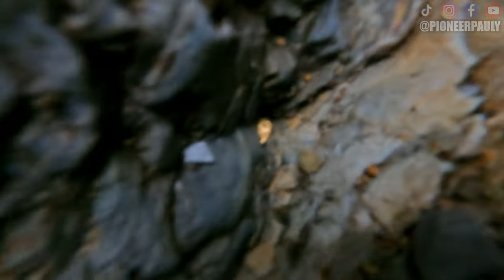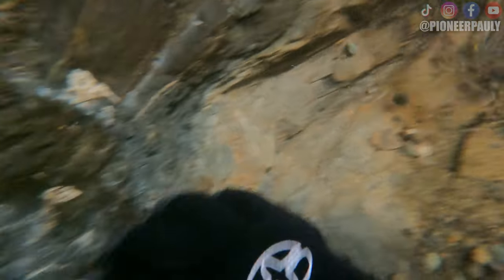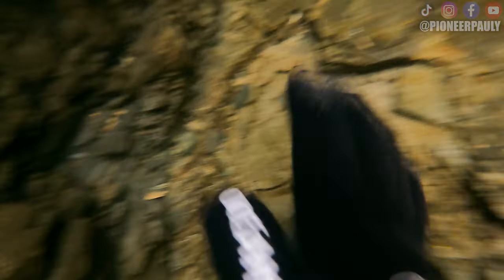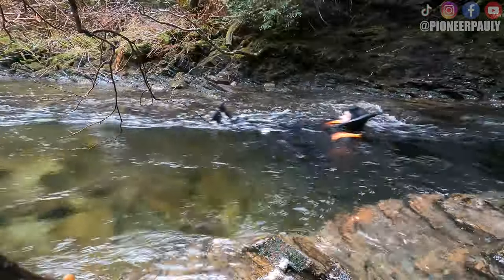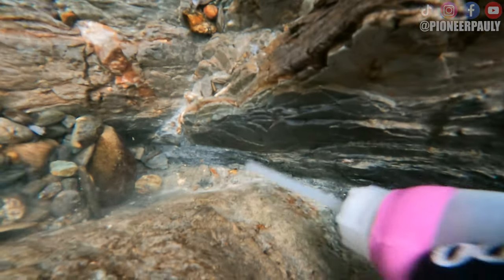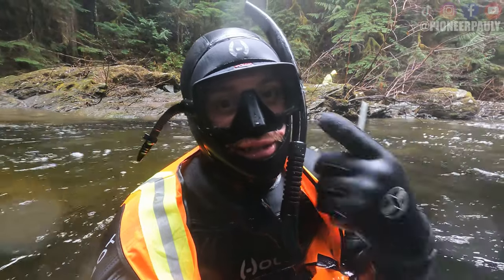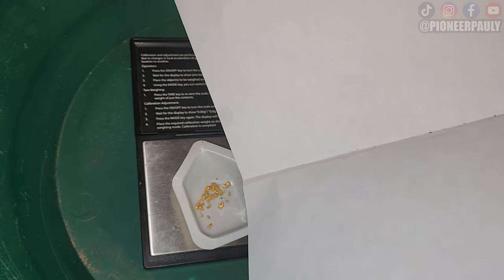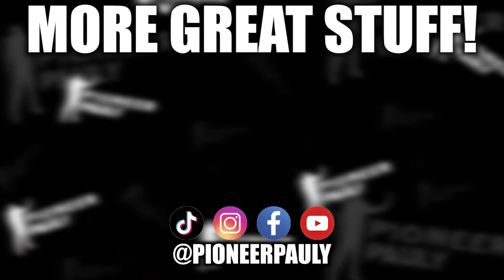Testing A NEW Gold Claim! Worth It?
Today I went out testing a new gold claim. I went out and found this creek was very spotty and that it was hard to predict where the gold was going to be.. I did manage to find some gold nuggets but I am not sure if I it is worth keeping this gold nugget claim yet.. What do you think? If you want to see more gold hunting or treasure hunting videos please be sure to support the Pioneer family by Subscribing and checking out my Facebook, Instagram, and TikTok pages! Thank you and I hope you enjoy!